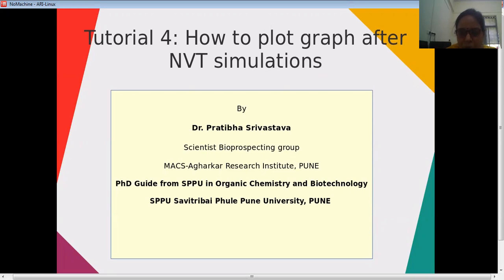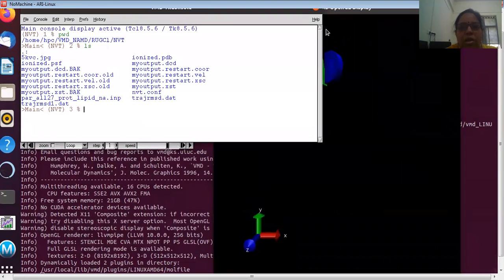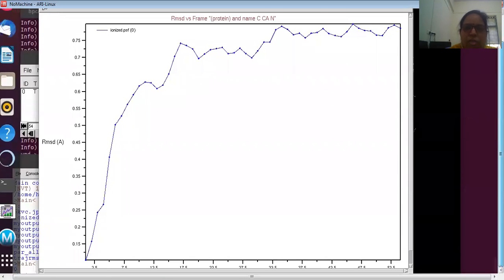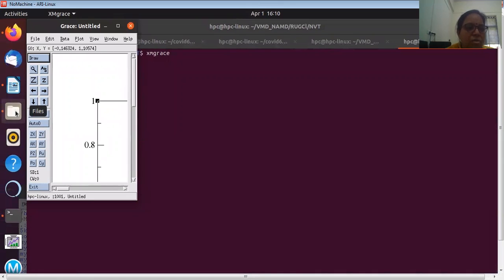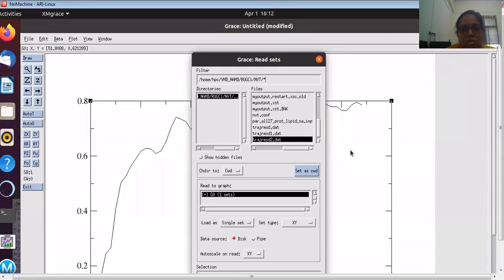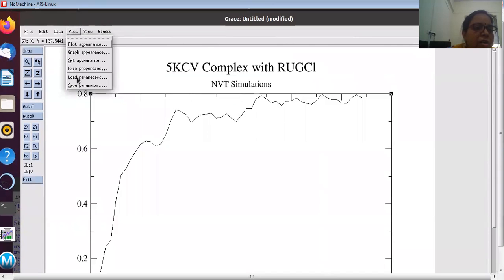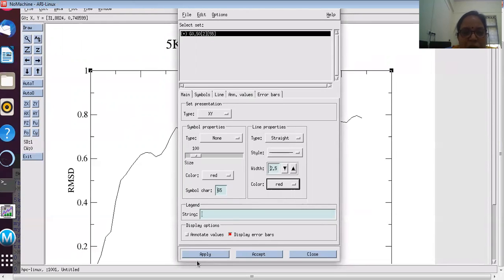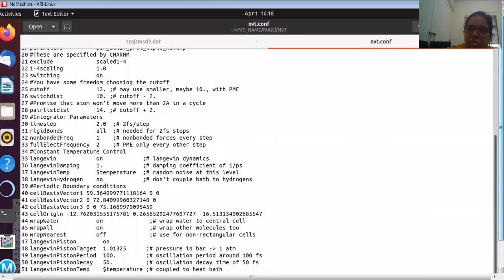Tutorial 4:i How to Plot graph after NVT Simulations in VMD and XMGRACE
Explanation How to obtain RMSD of the trajectory generated after NVT simulations and graph generation using Xmgrace